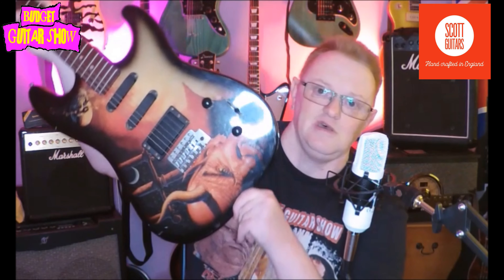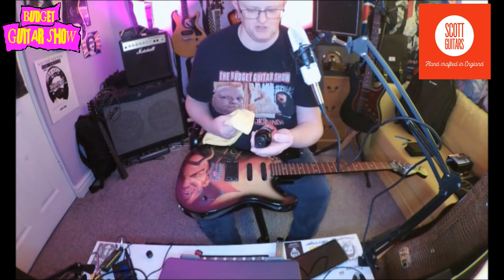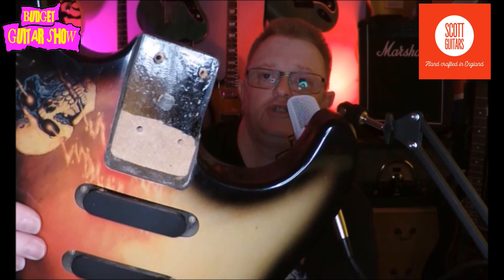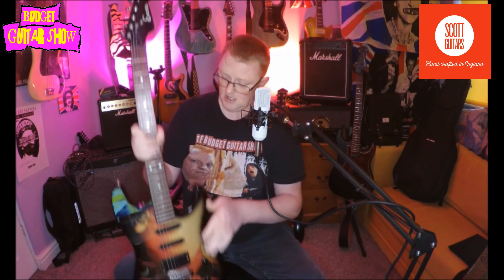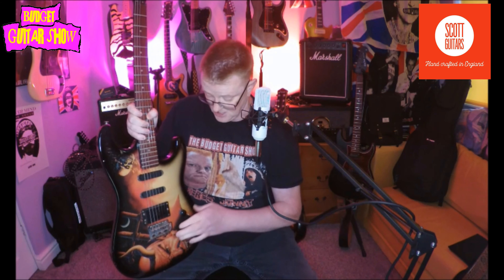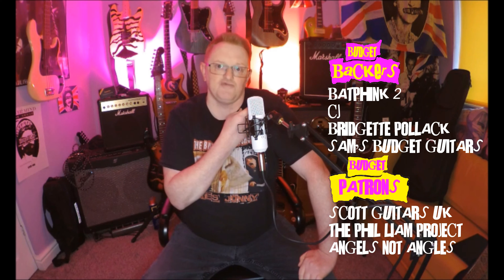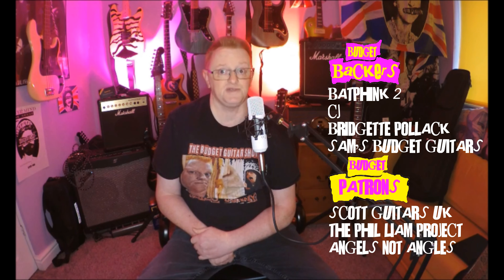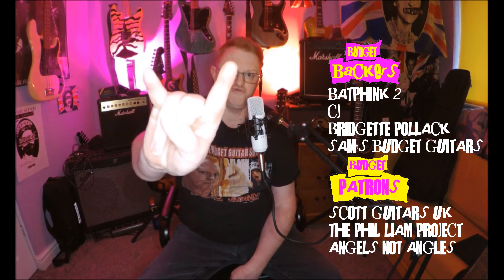ENCORE SATAN 666 my first proper guitar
Reviewing a copy of my first "proper" Guitar, the ENCORE 666 Superstrat, supposedly rare now, but is it as bad as I remember?